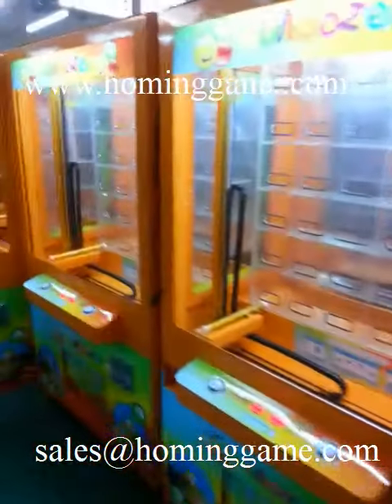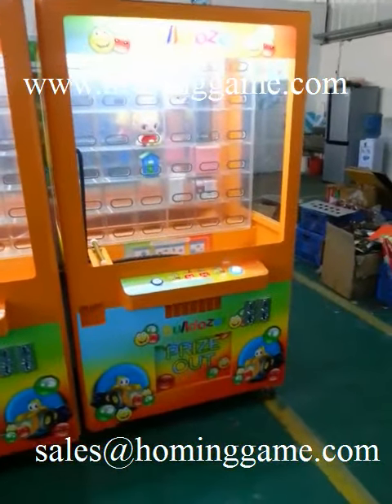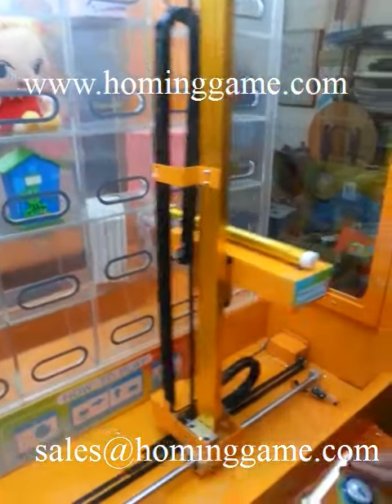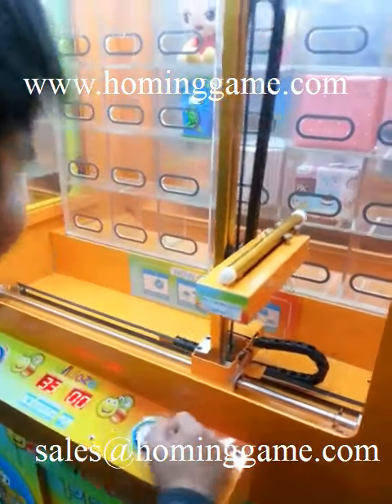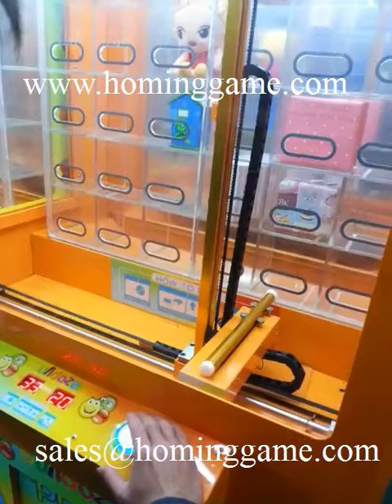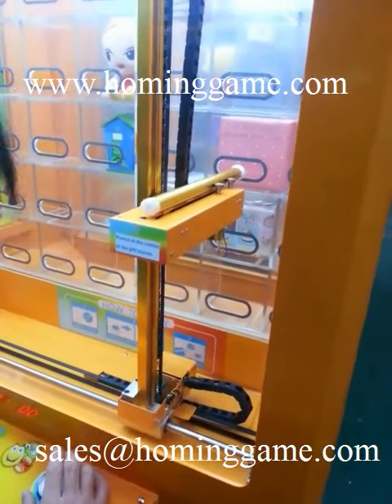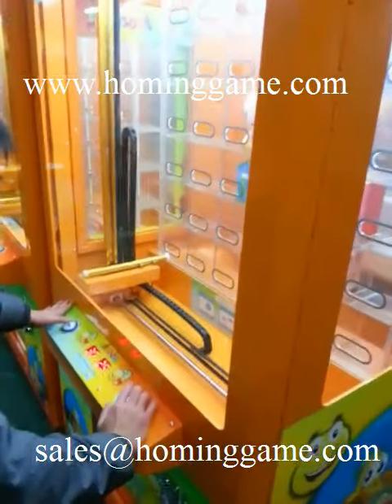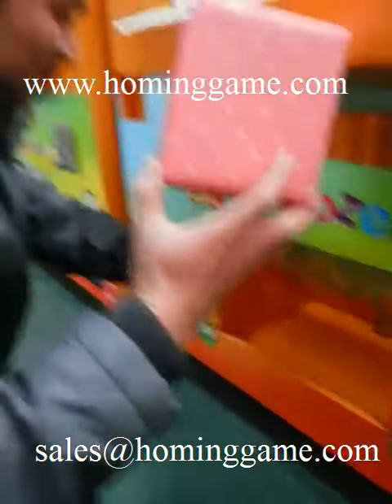How to play Bulldozer game machine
Bulldozer prize game machine
Size：W98*D90*H183cm
Weight：250KG
Voltage：110V/22OV
Place of Origin：GuangDong,China
Acceptor：bill acceptor & coin acceptor
Brand Name：HomingGame
Minimum Order Quantity：2 pcs
Payment Terms：T/T,West Union,Cash
Color：As your requirement
Winning Rate： 0-5,000 time .
Extra system： alarming system
Type：Prize game machine,key push prize game machine.bulldozer prize game,game machine
Specifications

2013 Russian Armenian Pandora's gift prize push machine3
1.GSM function.
2.with alarming system.
3. with ball gift.

1. There are two kinds of cabinets for the KEY POINT: one is disassemble, and the other is non-disassemble. The color and images about the cabinet can be changed as you required.
2. The lights on the top of the cabinet is LED light.
3. When you win the bonus or get the gift, the colorful light will glitter.
4. There will be an alarming system with the machines. When anyone touch the machines heavily, it will alarm, and the alarming time can be adjusted as your required.
5. We can assemble 2pcs counters, one for counting how many times the players win, and the other is for counting the number of comforting gifts.
6. We can set different winning rate for each case, that means there will be 36 different winning rates. The winning rate can change from 0-5,000.
7. We can add a message-warning function for that game machine. That means, when the machine stops working everyday, the owner will receive a message tell him about the related data of that game machine
How to play:
1.Insert the coin ,start game
2.control the joystick to control the crane direction,left or right.
3.press the button,let the crane up,and loosen the button,let the pole push out the prize
4.game over.

Details
Dimension
W98*D90*H183cm
Weight
250kgs
Voltage
110V/22OV
Place of origin
GuangDong,China
Brand Name
HomingGame
MOQ
1 piece
Payment Terms
30%TT deposit,the balance of payment before delivery
Packing
Safe package
Supply ability
500 pcs per month
Color
such as picture
Shipping Way
Ocean Shipping or Airplane or Express
Delivery Time
7-15 working days after receive the depoist

Payment terms:

T/T or Western Union or Paypal, 30% deposit in advance and 70% balance before delivery.

Guarantee time:

One year warranty for key components,we will offer you some spare parts,and show you how to install
and how to mend it. After one year, if you need help,we will sincerely provide professional knowledge
to solve problem for you.

Leading time:

Up to the machines quantity you want to order,within a 20"container,we need 7 working days,more than a
20"Container,pls confirm with Your faithful helper Jin